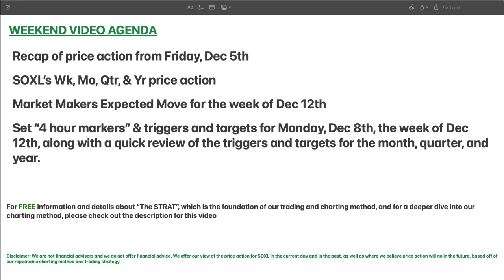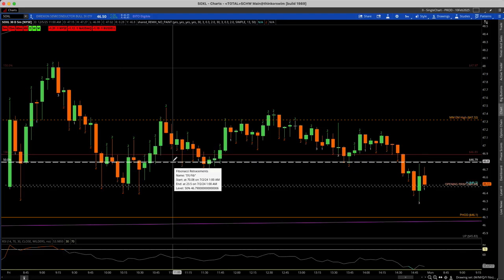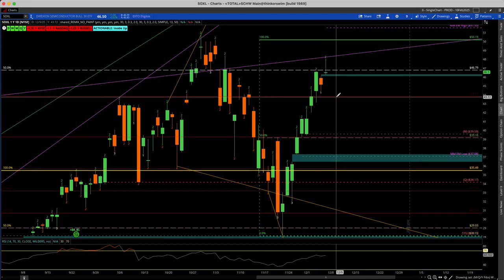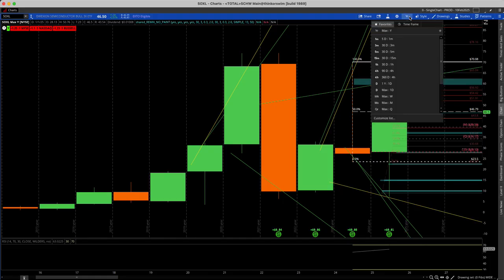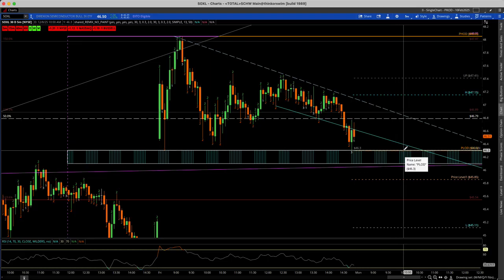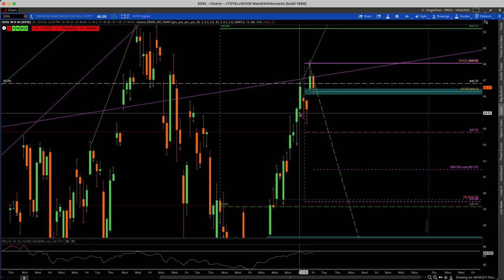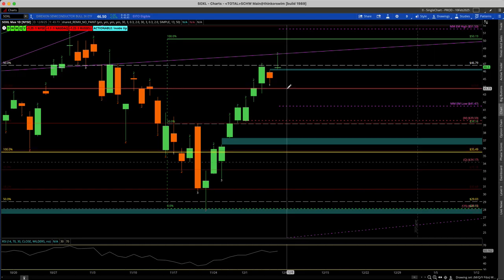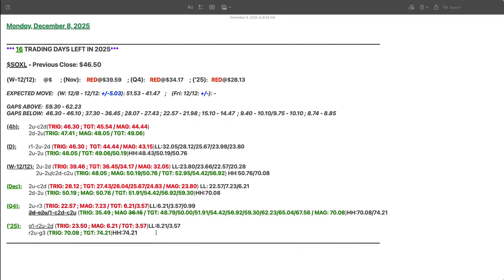How To Make Money EVERY DAY With SOXL! | TARGETS for week of Dec 12th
00:00 - 02:16  Intro
02:16 - 13:00 Today's Price Action
13:00 - 15:05  Week chart review
15:05 - 16:21  Month chart review
16:21 - 17:23  Quarter chart review
17:23 - 18:28  Year chart review
18:28 - 21:19  Market Maker's Expected Move for the week of Dec 12th
21:19 - 37:27  Triggers & Targets - Scalps/Day Trades
37:27 - 41:05  Triggers & Targets - Swing/Long Term Trades
41:05 - 41:56  Like & Subscribe! / Video Wrap Up

Happy trading!
-Bullish Chips